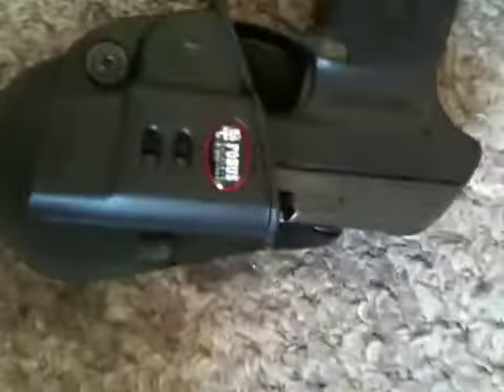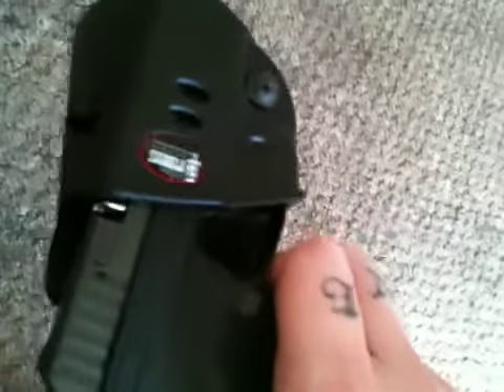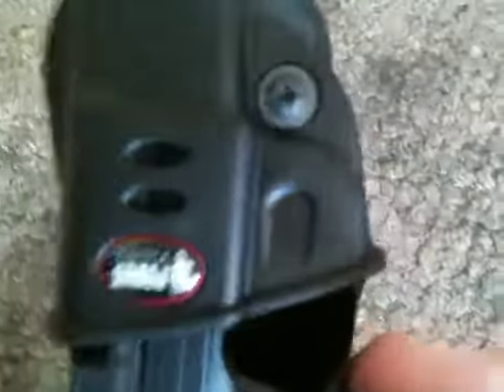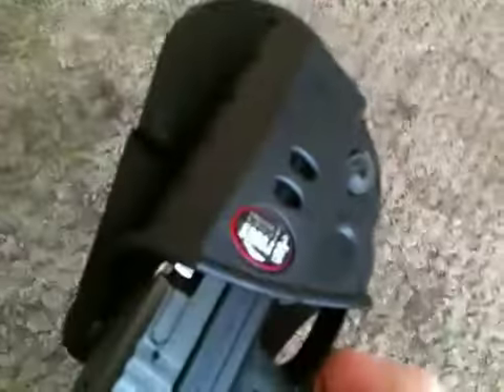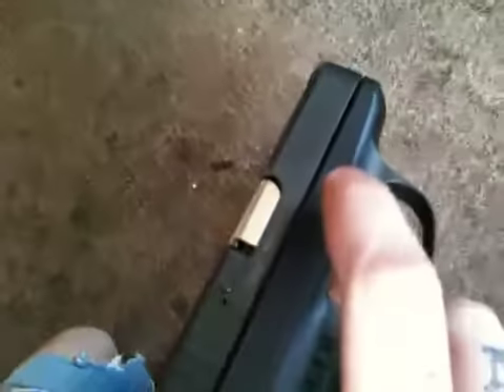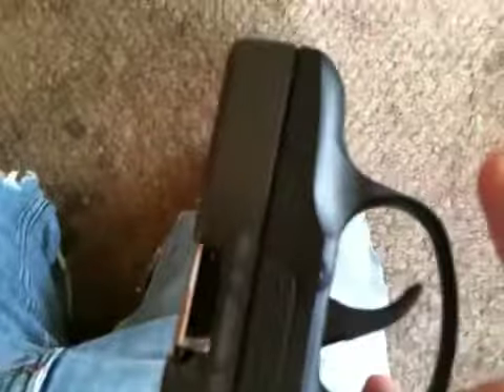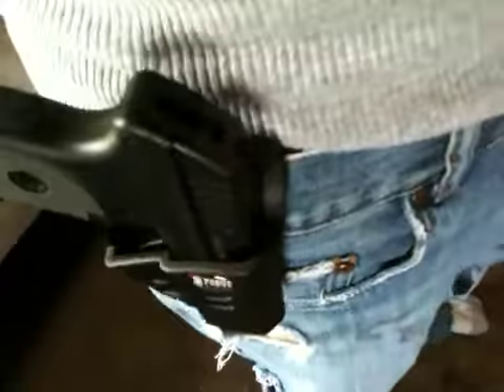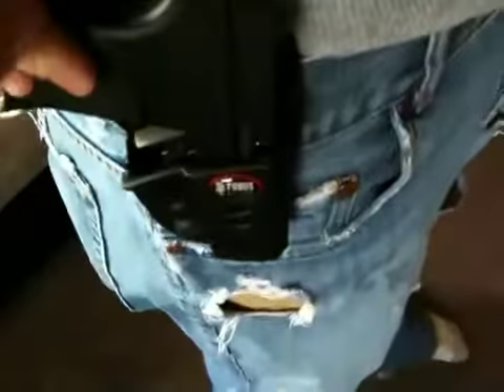Fobus paddle holster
This is my review on the fobus paddle holster for my ruger lcp... I highly recommended this holster ...